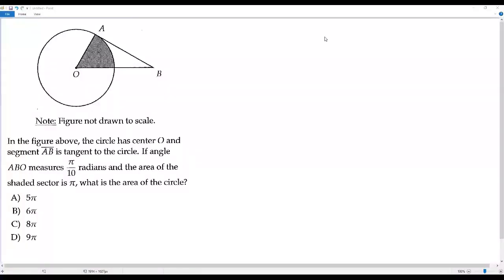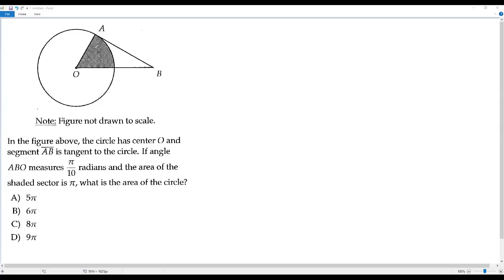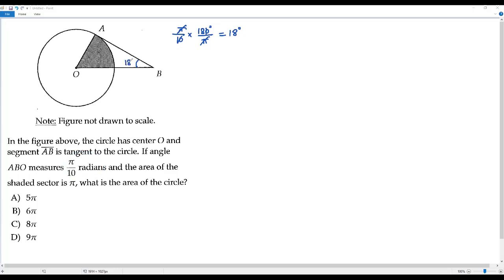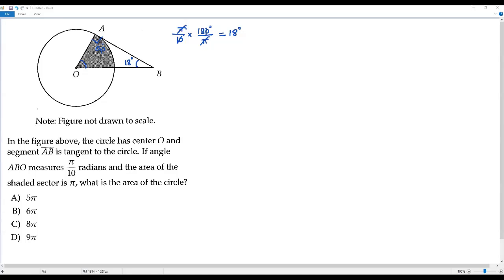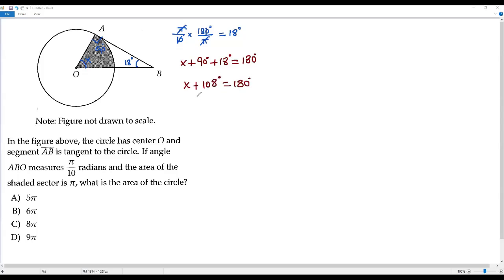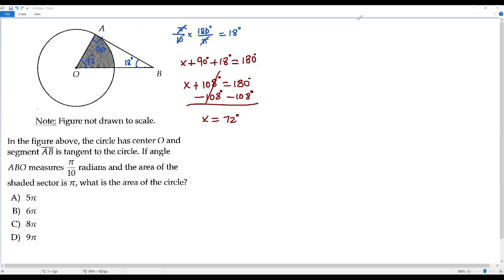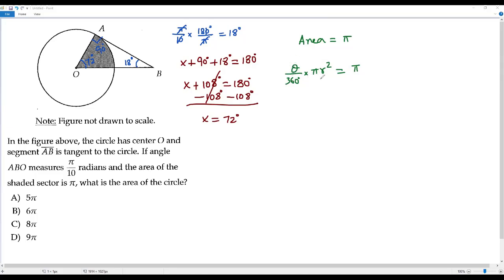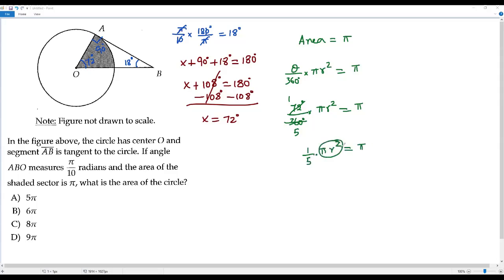SAT Math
In the figure above, the circle has center O and segment AB is tangent to the circle. If angle ABO measures π/10 radians and the area of the shaded sector is π, what is the area of the circle?

A)  5π
B)  6π
C)  8π
D)  9π